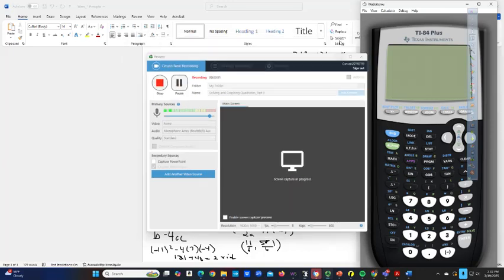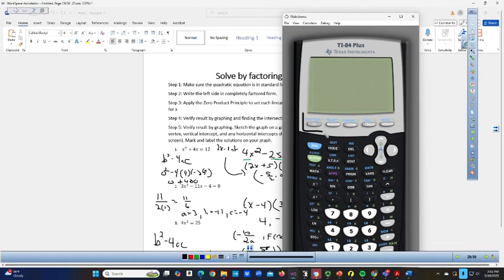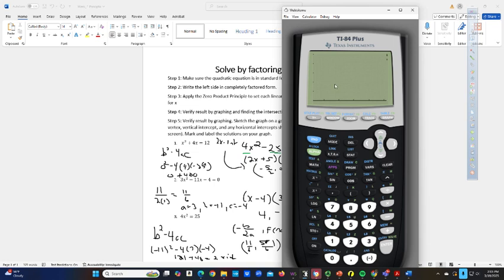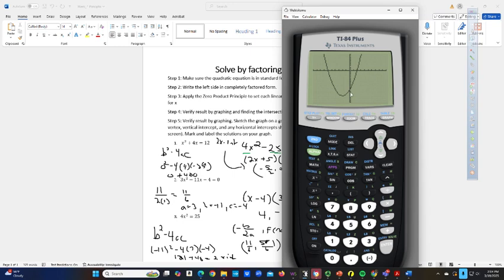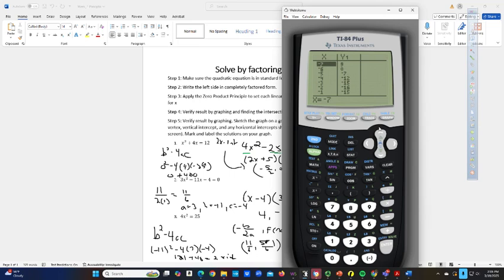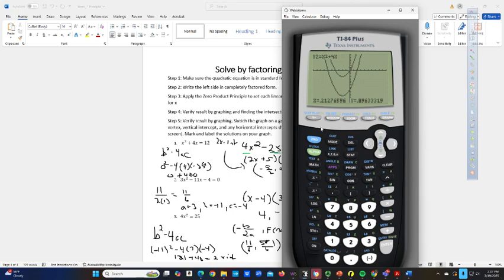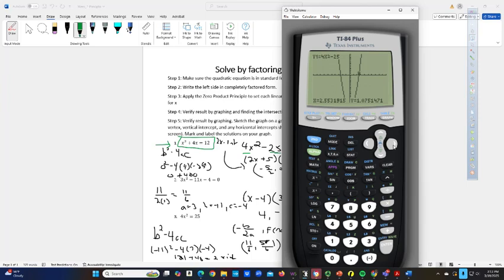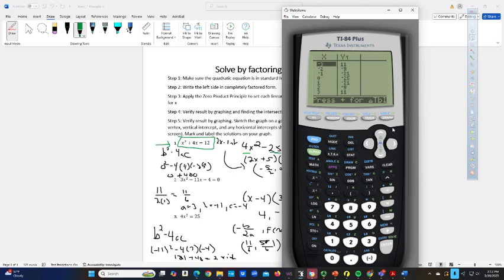Solving and Graphing Quadratics Part II default